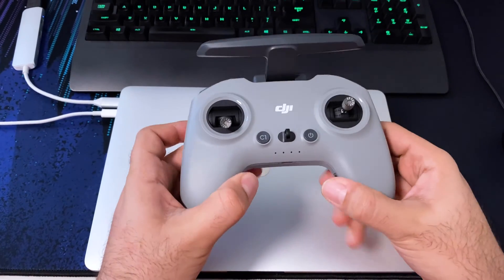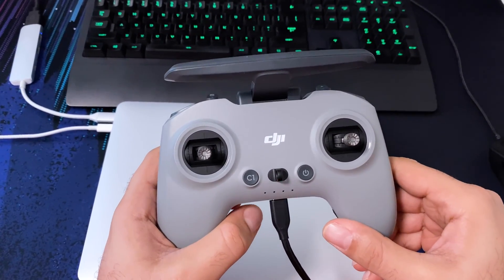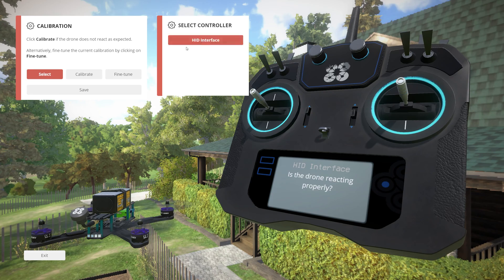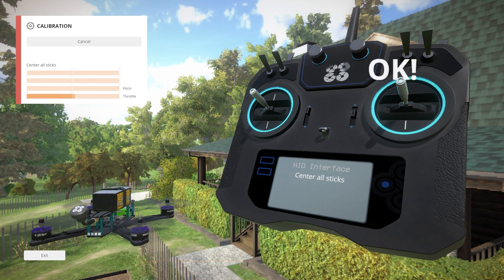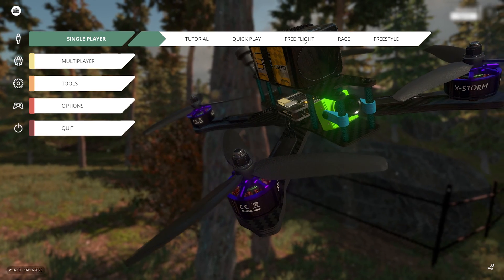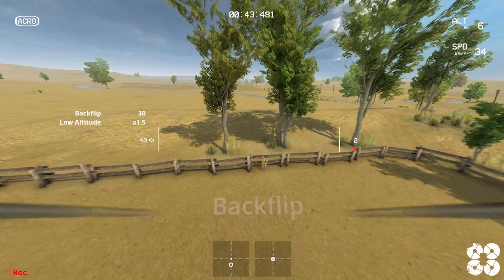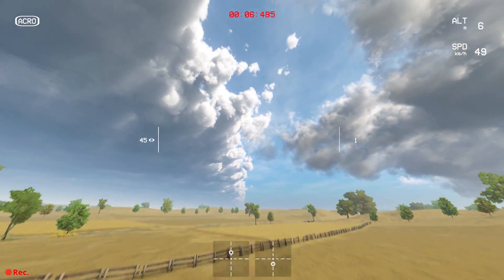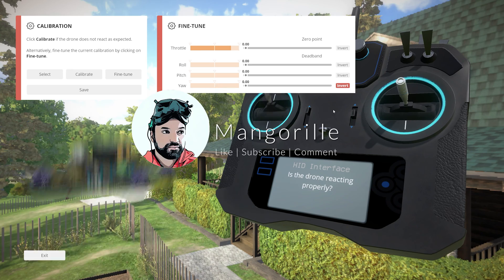Will the DJI FPV Remote Controller 2 work with PC simulators? | Quick How to Guide with Lift-Off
A quick check on whether the new DJI controller works with computers and PC based flight simulators, such as Lift-Off.

Items suggested in this video

Anker USB Type C Cable
Amazon US
Amazon Canada

Videos you may want to check out